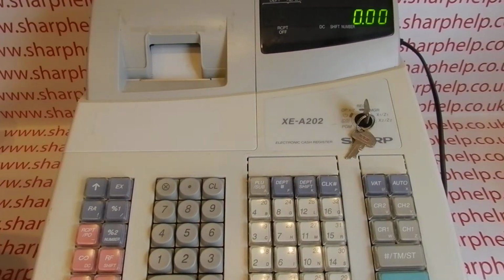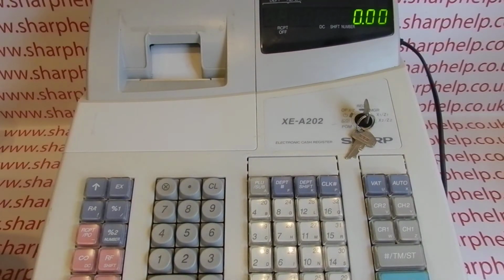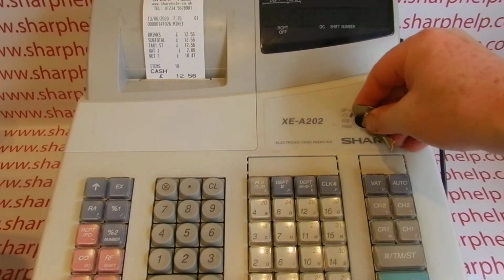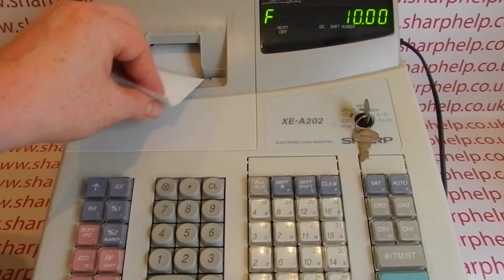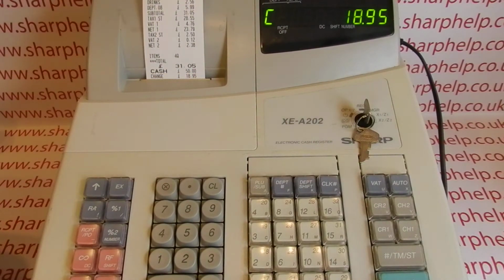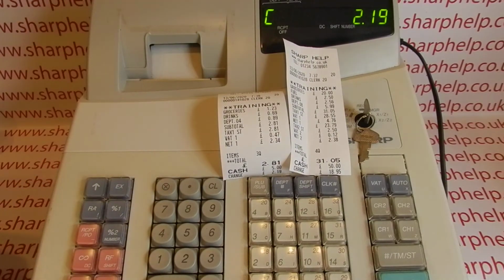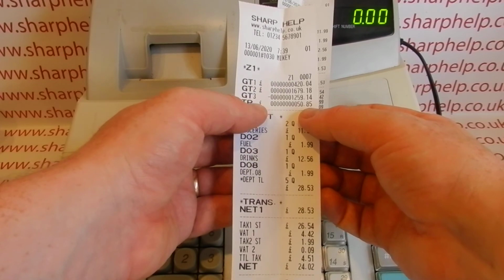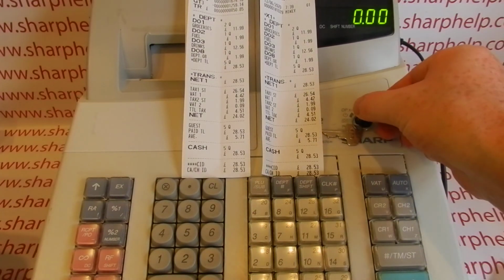Training Mode Set Up & Use Sharp XE-A202 / XEA202 / XE-A212 / XEA212 / XE-A301 / XEA301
How to set up and use training mode on the Sharp XE-A202, XE-A212 & XE-A301 cash registers.